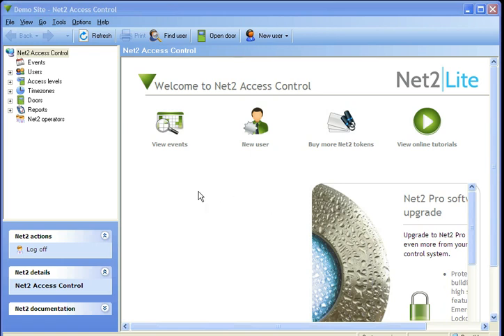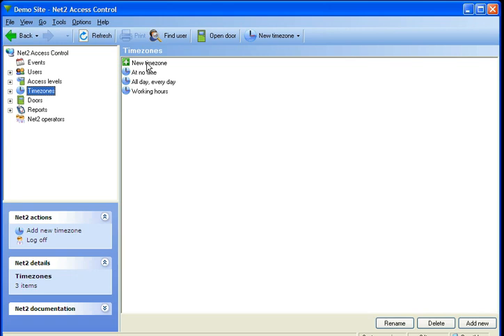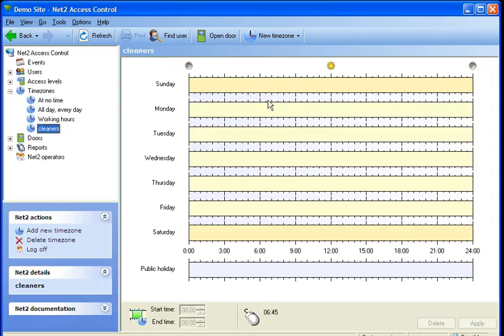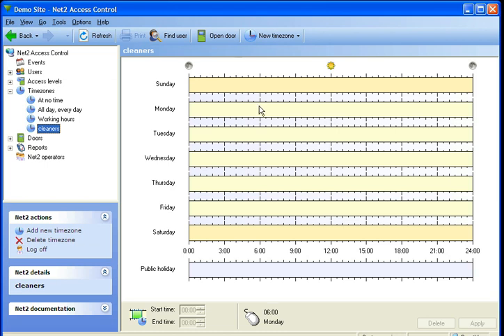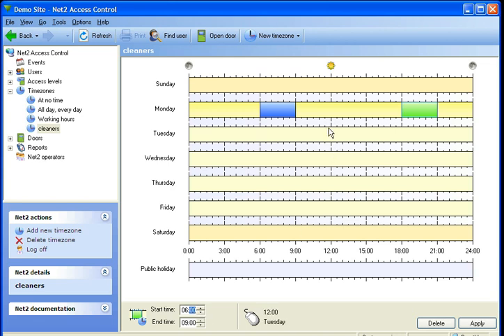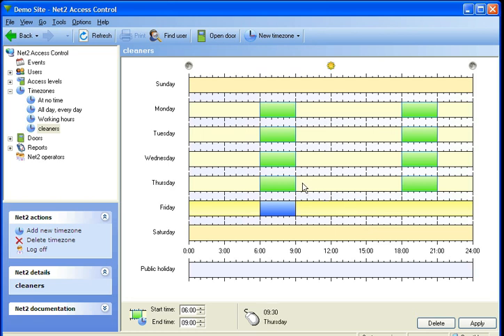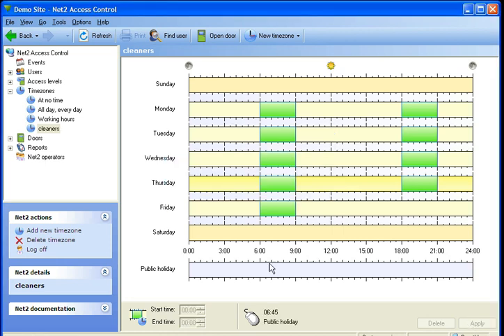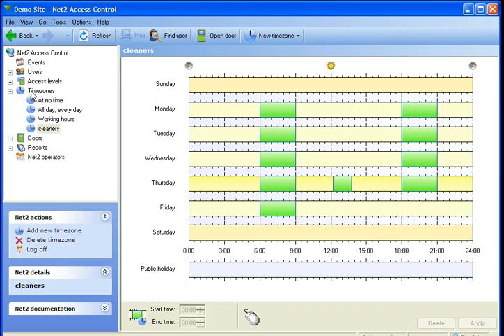Create Timezones on paxton net 2 access control software tutorial 2